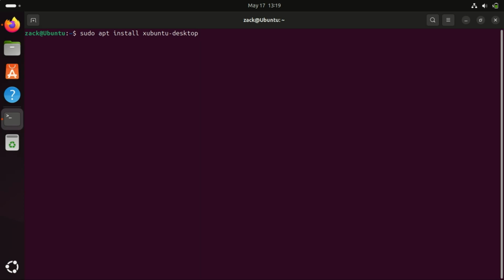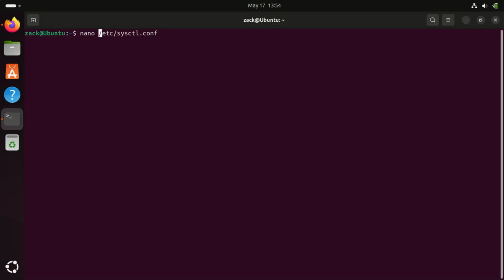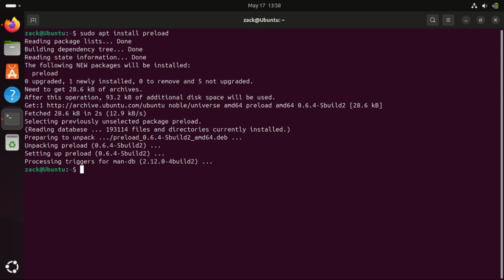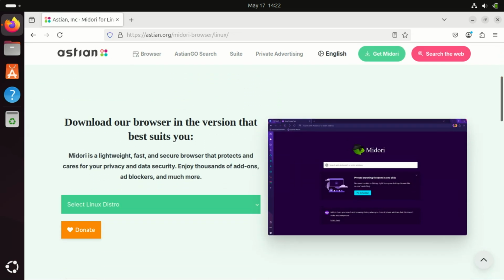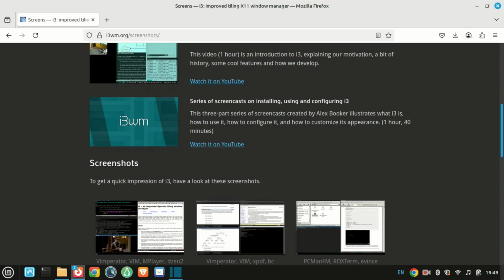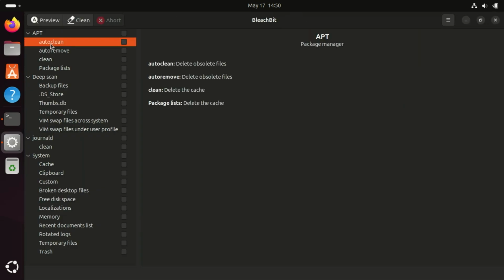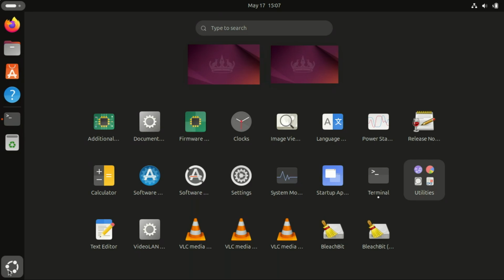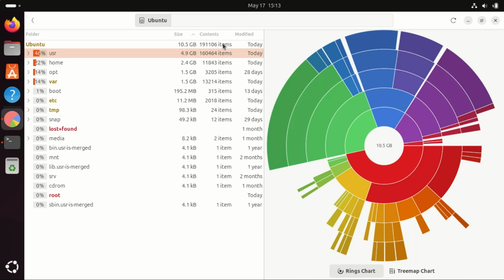How To Speed Up Ubuntu – 10 Easy Performance Boosts!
Is your Ubuntu system feeling slow or sluggish? In this video, I’ll show you 10 proven ways to speed up Ubuntu and optimize performance for a smoother, faster experience! Whether you're using an old laptop or just want to maximize efficiency, these tips will help you get the most out of your Linux system.

I